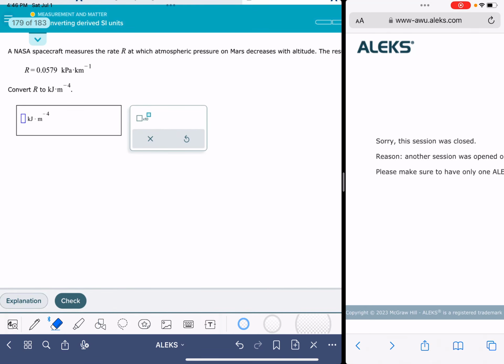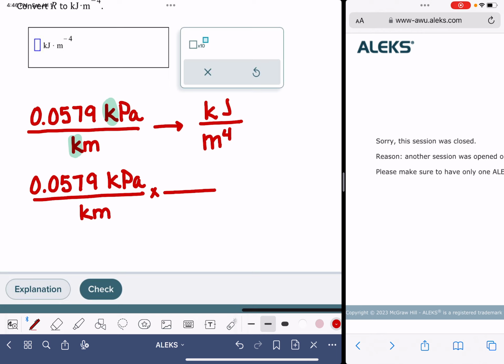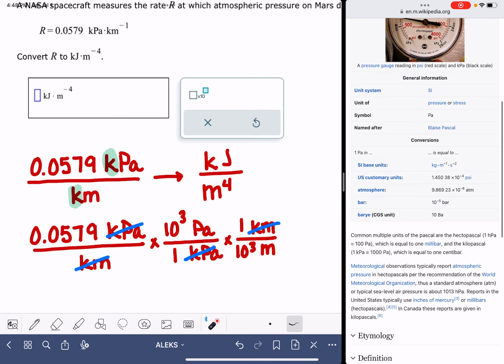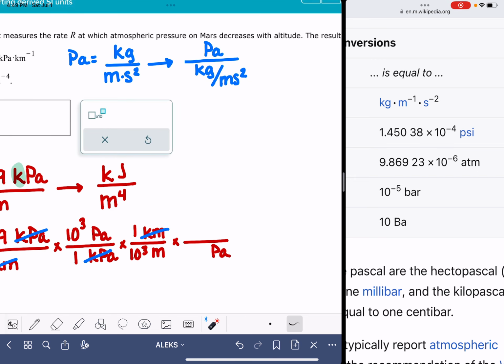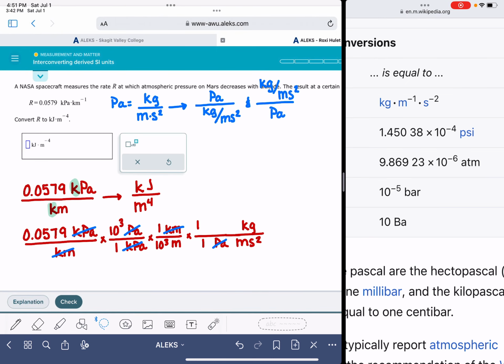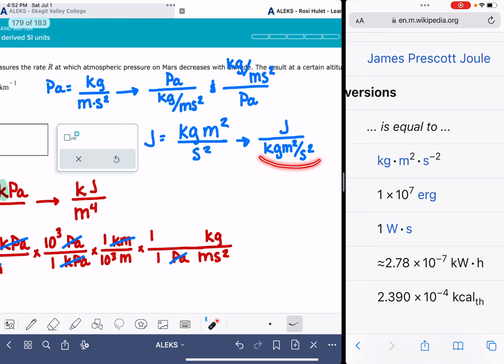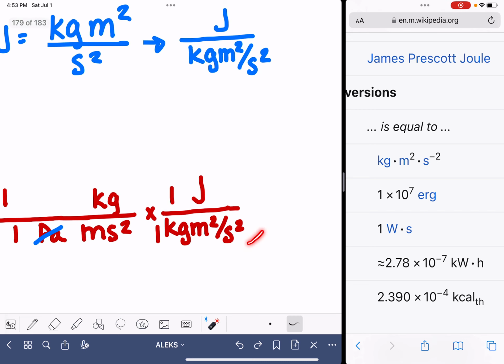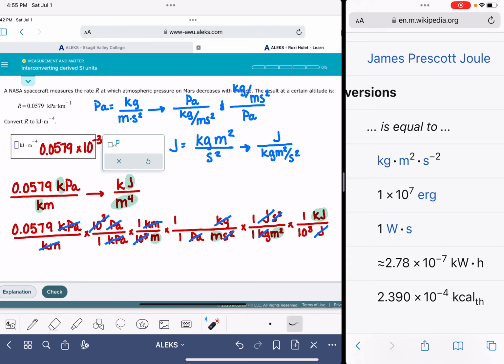ALEKS: Interconverting derived SI units